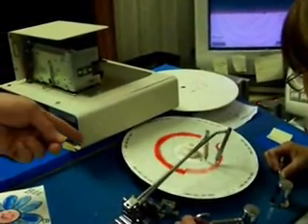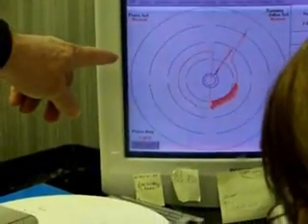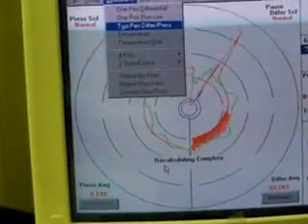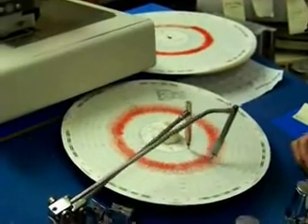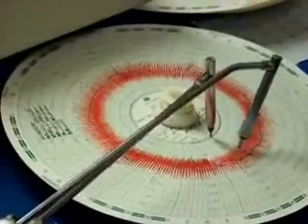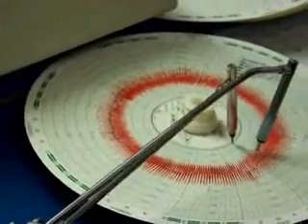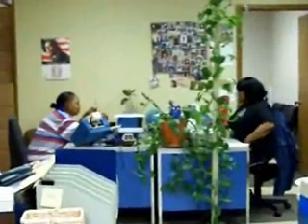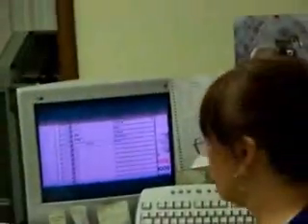Chart Integration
Natural gas chart integration.